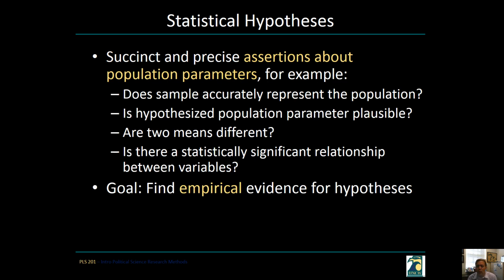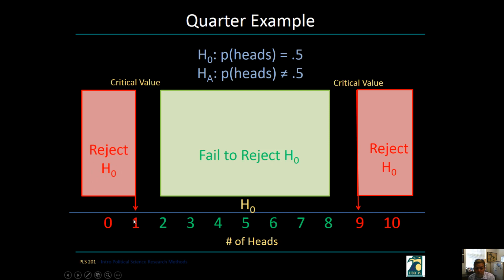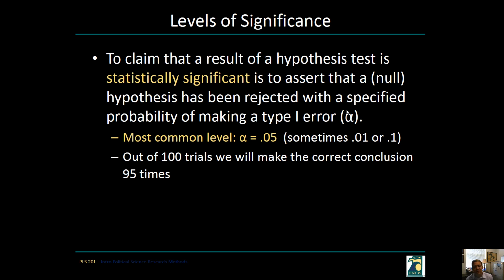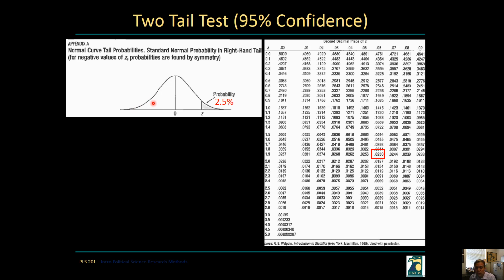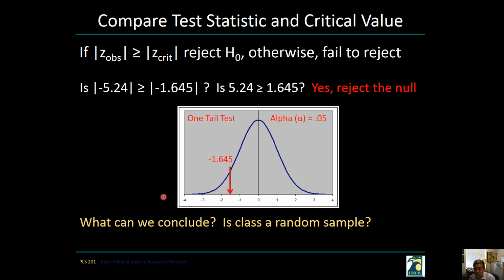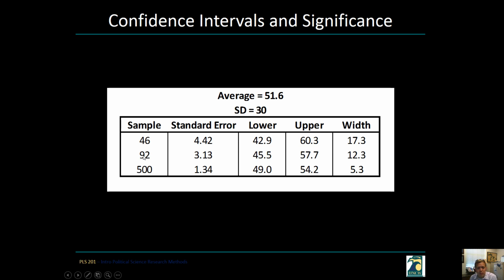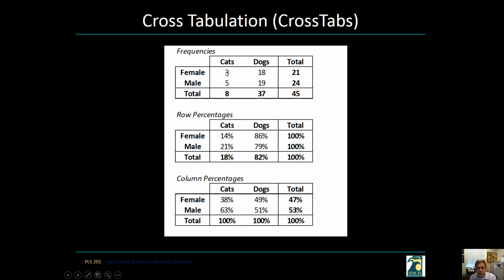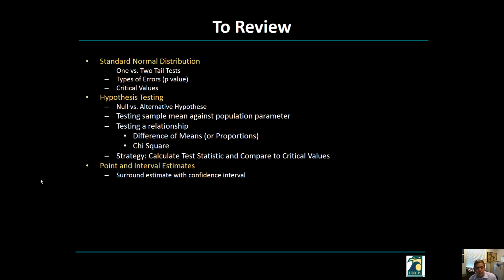PLS 201 - Statistical Inference